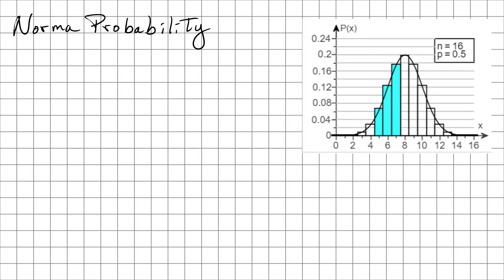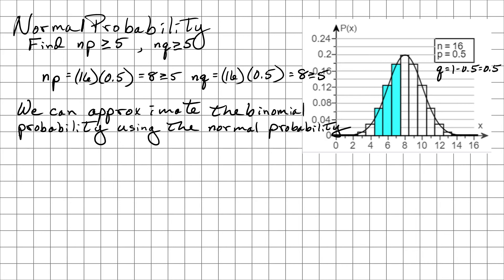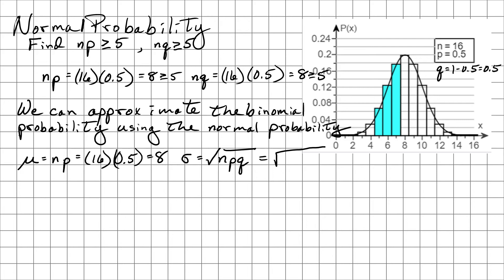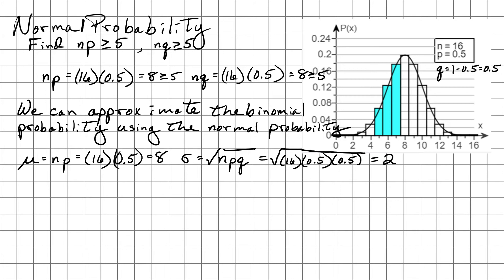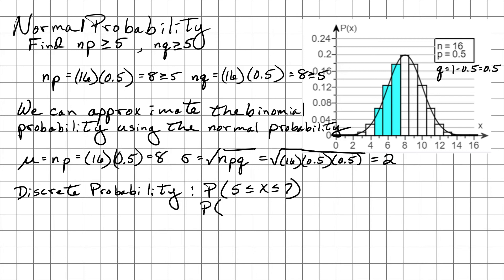Stats_Binomial and Normal Probability_5.5.15, Part 2